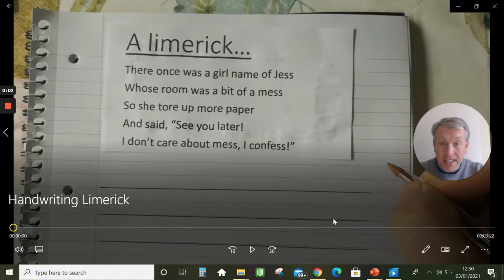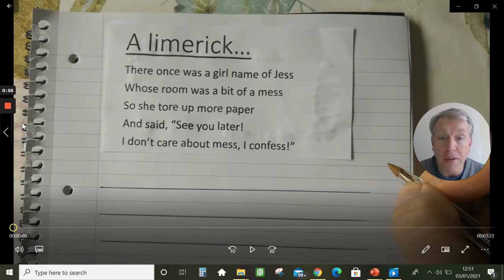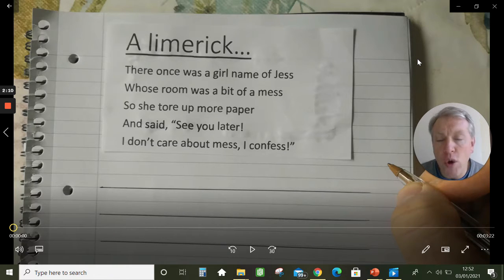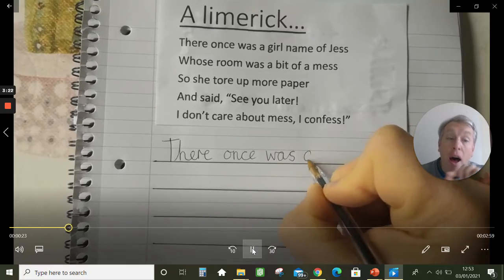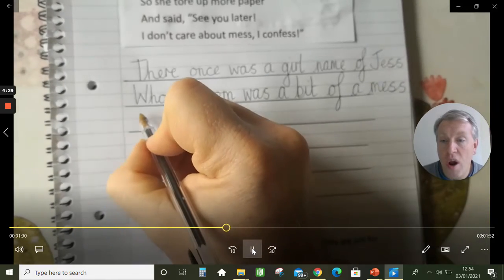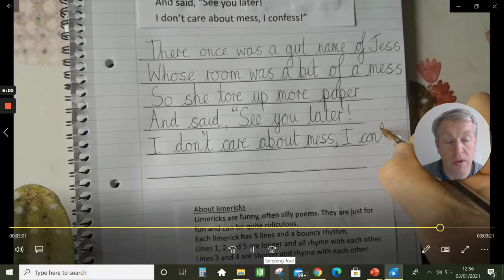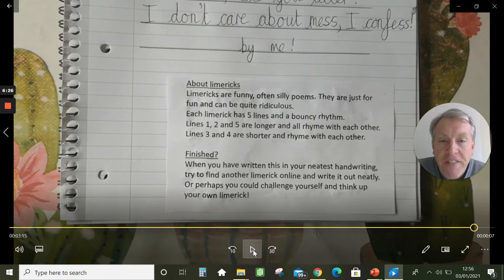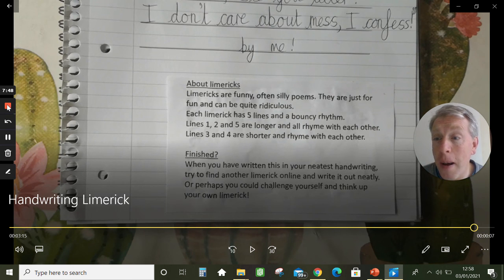handwriting practice a girl name of Jess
In this video, I read a limerick that I wrote and talk about what a limerick is and some aspects of handwriting. Then I ask you to practice some neat handwriting! To challenge yourself, find a limerick that you think is funny and practice reading it and writing it in neat handwriting. Enjoy